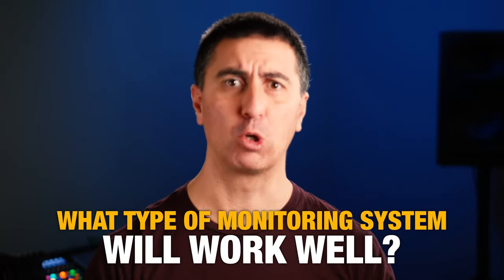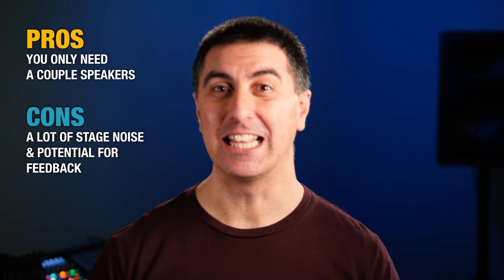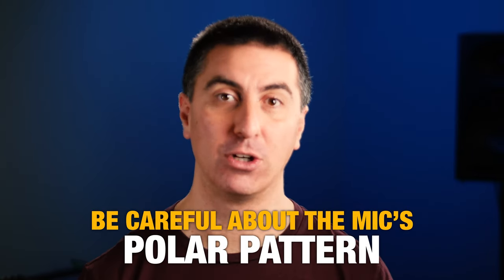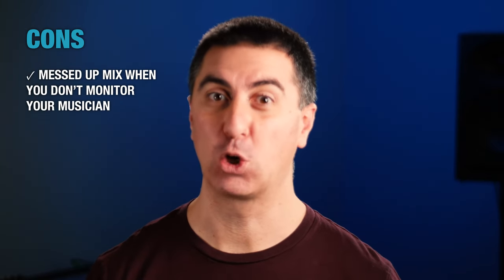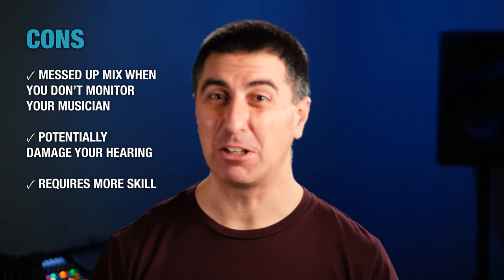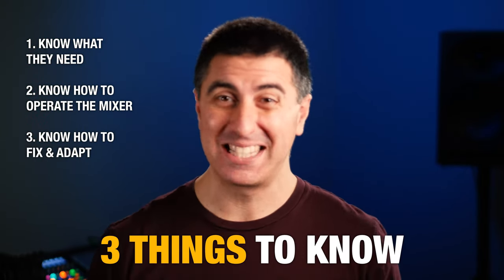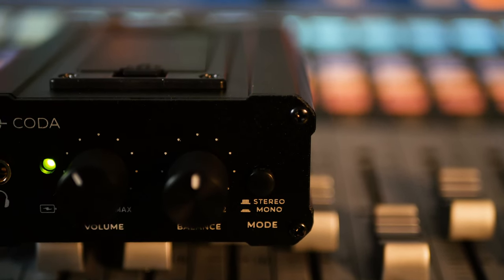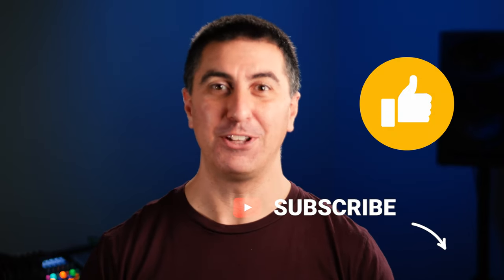Monitor Systems on Stage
How do you give musicians on stage a way to hear themselves? And what’s the best use of your gear and money?